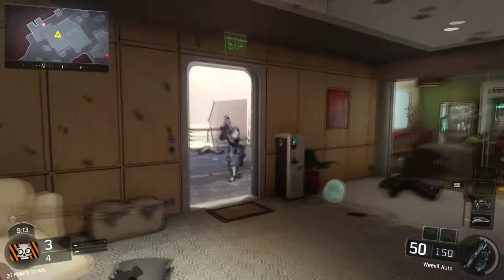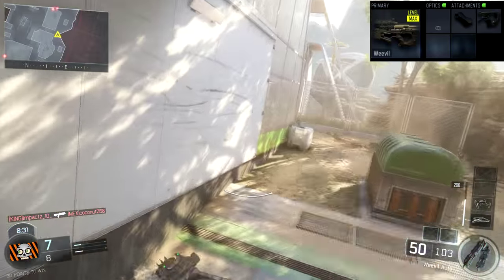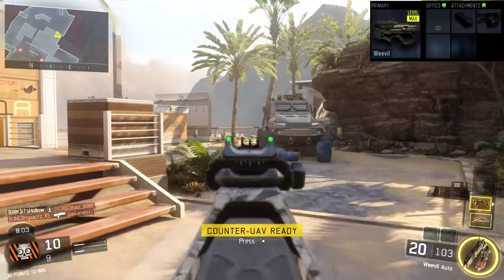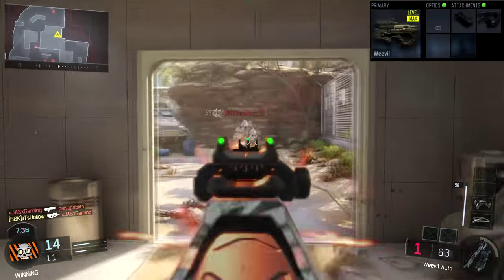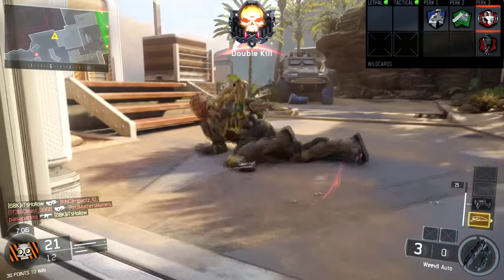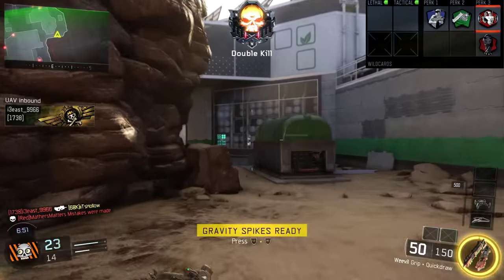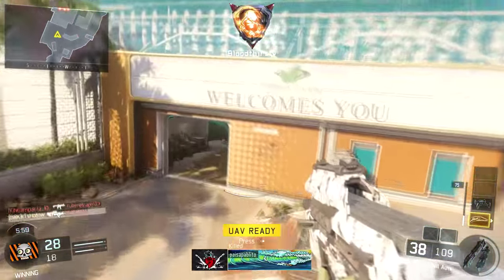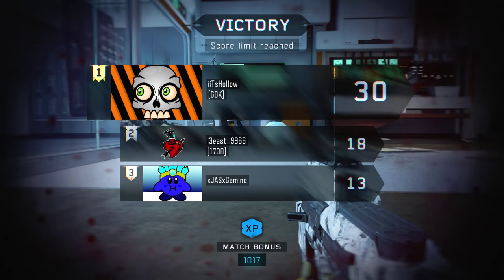WEEVIL BEST Class Setup - Black Ops 3 BEST SMG!? - WEEVIL Custom Class Setup (BO3 Multiplayer)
350 LIKES!? FOR WEEVIL BEST Class Setup - Black Ops 3 BEST SMG!? - WEEVIL Custom Class Setup (BO3 Multiplayer) Giving you the most useful class setup for this SMG in BO3 Multiplayer alongside with some tips, this is a tips and tricks video for BLACK OPS 3 online This class should help you improve your KD ratio.

About HollowPoiint

EVERYTHING I use to GAME:
▶Kontrol Freek:
▶SCUF Gaming:
6800 SW 40th St #282

♬ Music ♬
➞Title:
➞Artist: